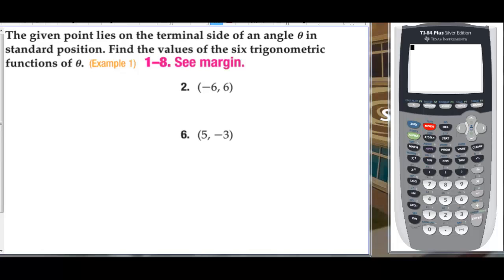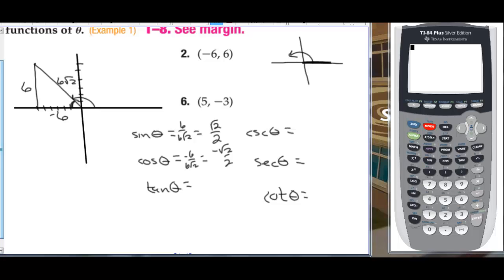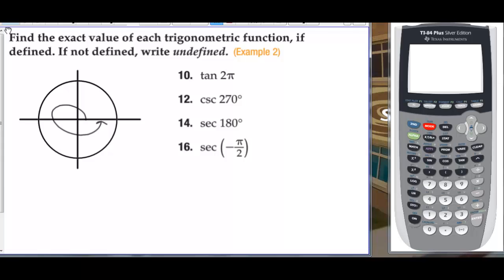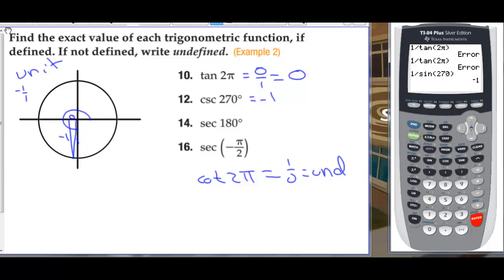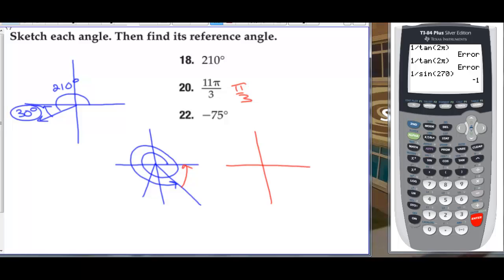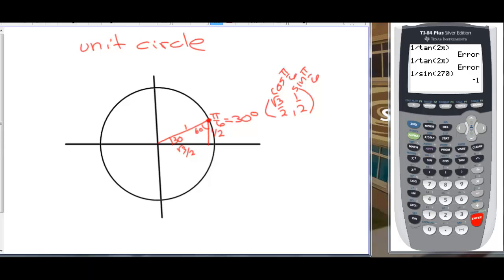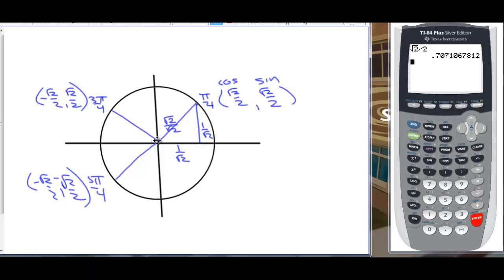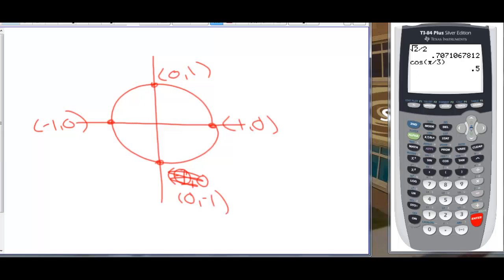Honors Precalculus 1-15-2015 Unit Circle